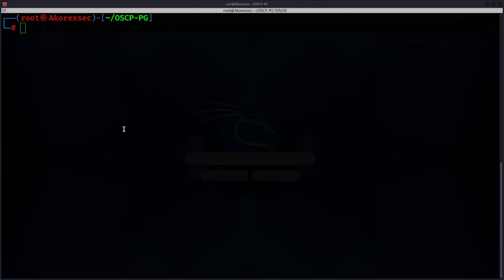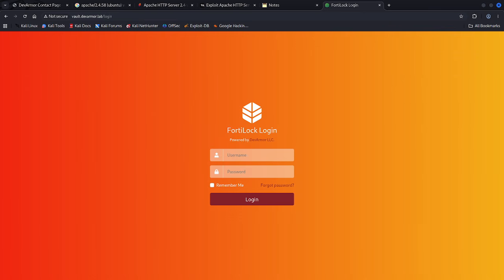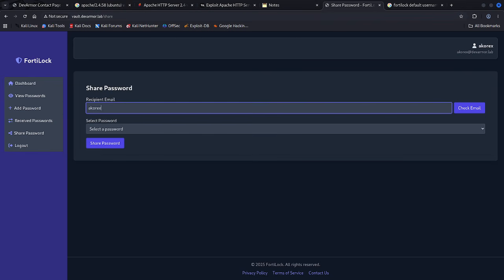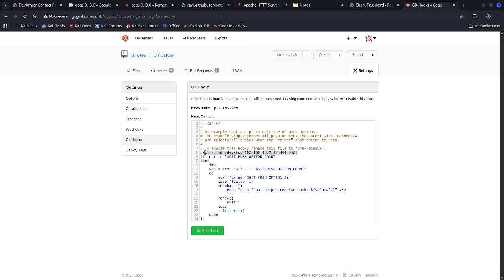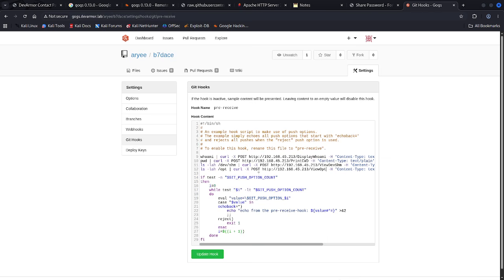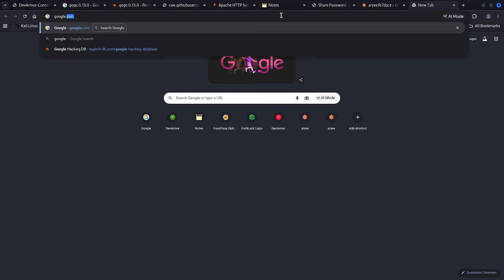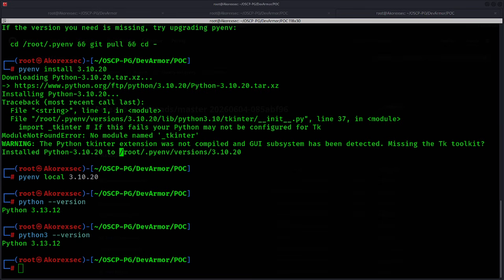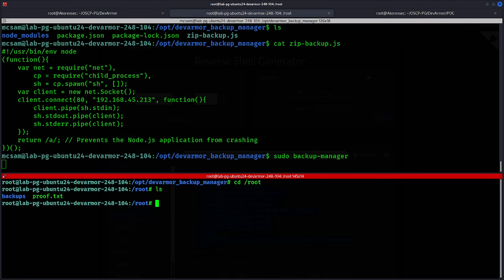DevArmor Lab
In this walkthrough, we demonstrate a complete attack chain against the DevArmor lab environment.

The assessment begins with reconnaissance and subdomain enumeration, leading to the discovery of a vulnerable FortiLock instance. We abuse a hidden registration API and exploit an Insecure Direct Object Reference (IDOR) vulnerability to gain access to sensitive user information and valid credentials.

Using the recovered credentials, we pivot into an internal Gogs 0.13.0 instance and exploit a known Argument Injection vulnerability involving SSH environment requests and the Linux env utility. This allows us to achieve remote code execution and obtain an initial foothold on the server.

Finally, we perform local enumeration and identify a privilege escalation path through a vulnerable backup process using unzip-stream 0.3.1 (CVE-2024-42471). By abusing an Arbitrary File Write vulnerability, we overwrite sensitive files and escalate privileges to root.

Topics Covered:
• Reconnaissance and Subdomain Enumeration
• API Abuse
• IDOR Exploitation
• Credential Harvesting
• Gogs 0.13.0 Argument Injection
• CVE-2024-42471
• Arbitrary File Write
• Post-Exploitation